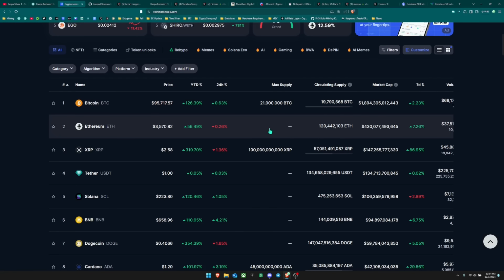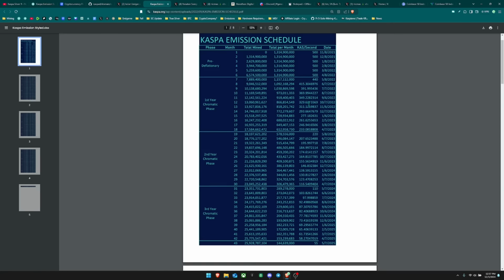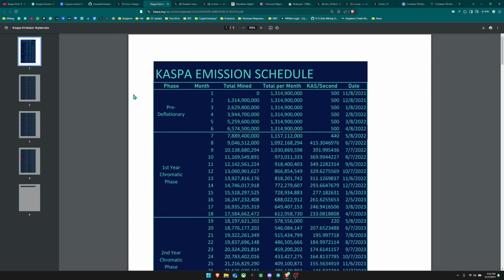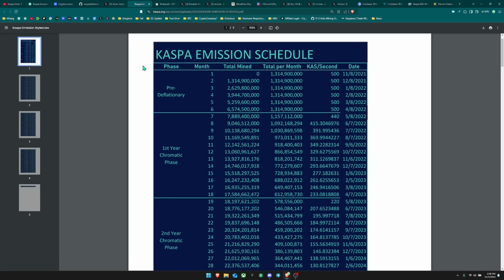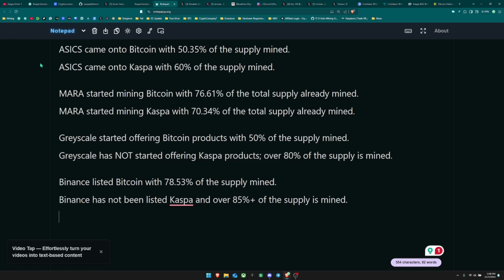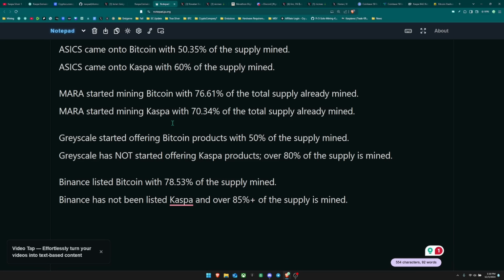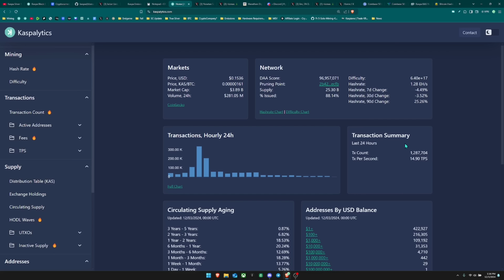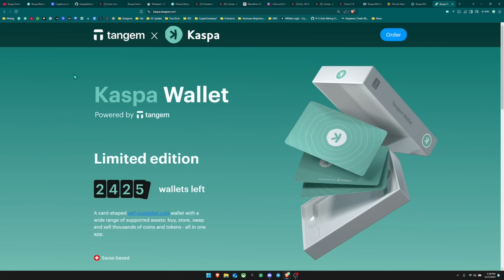The Rapid Emission Schedule of Kaspa is A Genius Idea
kaspa:qpshhxee9q9ej5qz9x4rxe6708h3735lh9q9qv593yefxvk75fcm26xvdrwfw